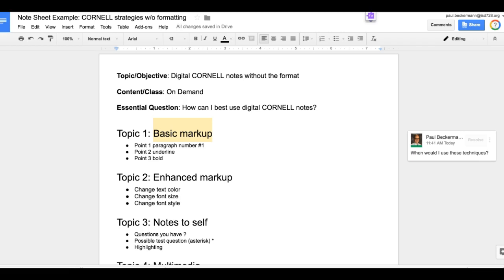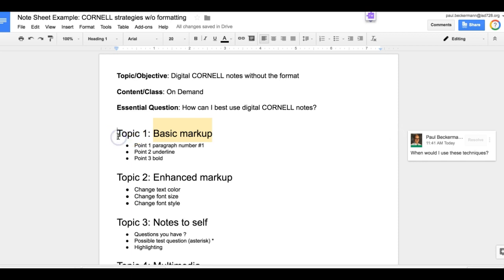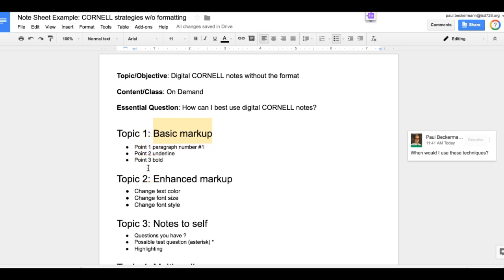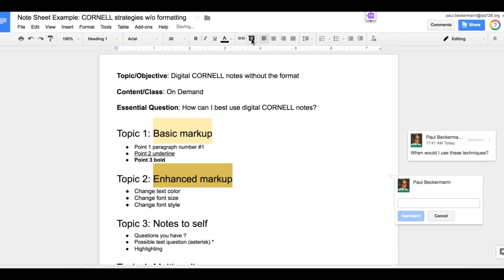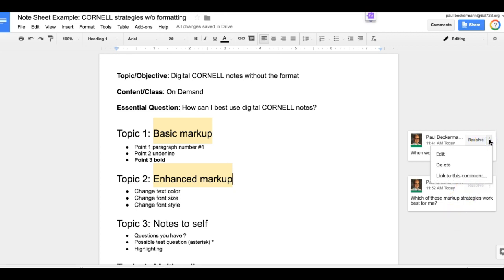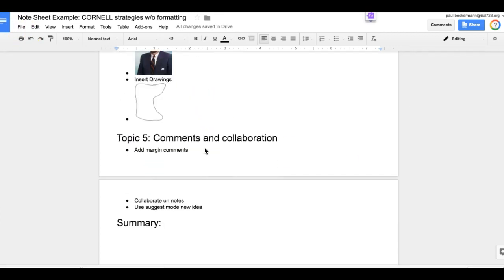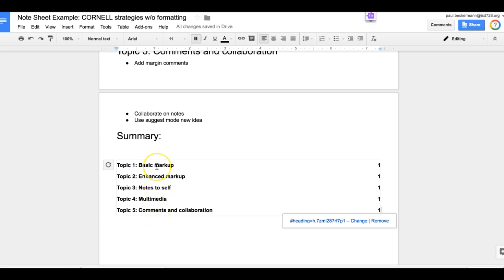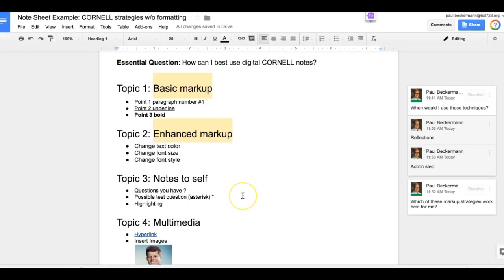AVID: CORNELL strategies in Docs without a templtate